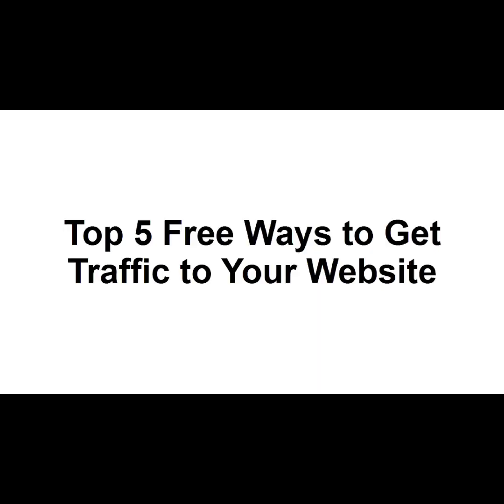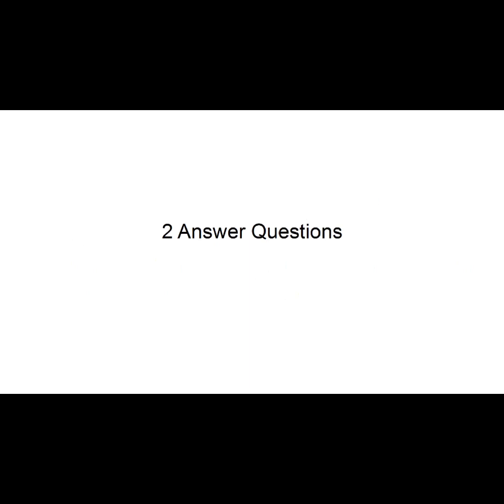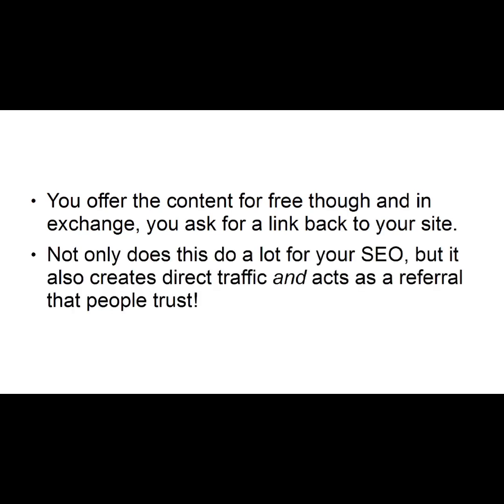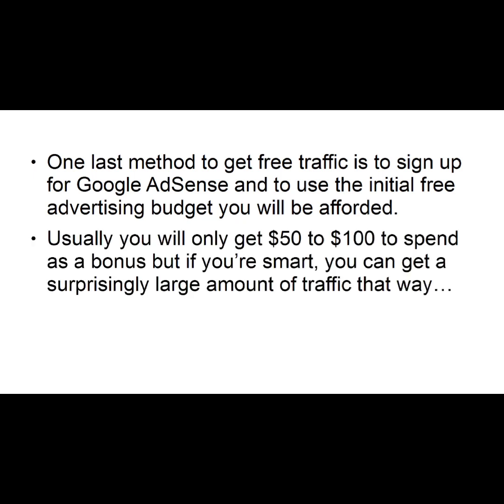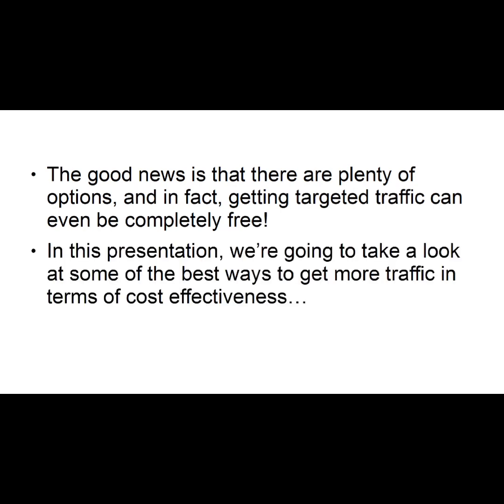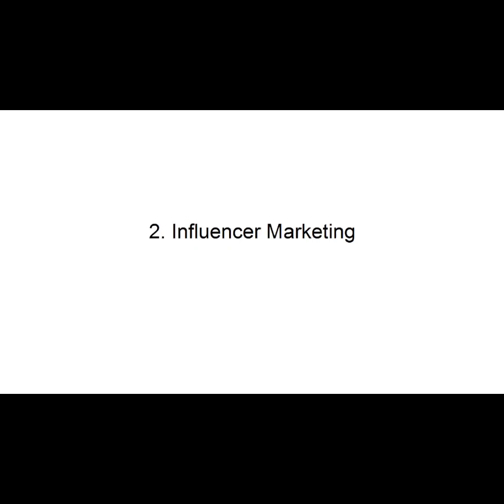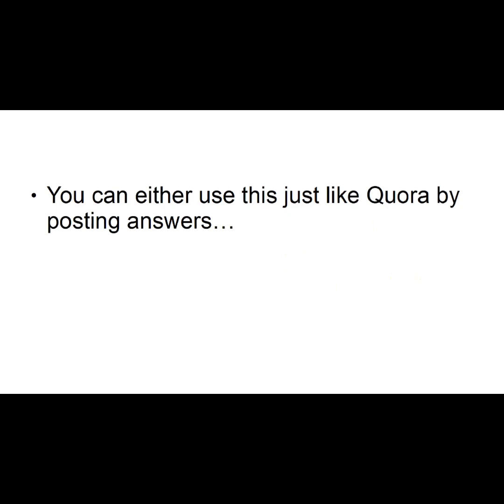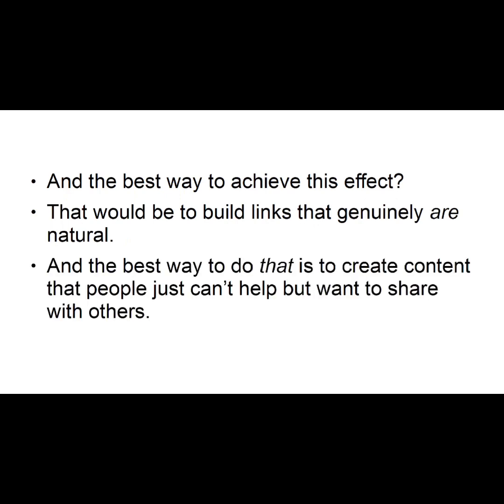Power Traffic MRR Video Course. Part - 3.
100% Download Free Real Video Course with Master Resell Rights “Power Traffic MRR” is just like winning a lottery.

100% Free to Download.

100% Free with “Resell Rights”.

Sell These Courses as Per Your Wish or Offer them Free To Anyone.

About Course: This video tutorial is going uncover the secret to becoming a MILLIONAIRE and building your business from scratch The skills needed for WINNING in the online market are uncovered in this 100% DOWNLOAD free video course. Apply these strategies to your business and you are ready to begin. This course is 100% FREE with master RESELL rights. MONEY in your bank account will increase at rocket speed without working for long hours. Power Traffic MRR” is 100%DOWNLOAD free to start making MONEY!

Paul Tech 9.

I hope you understand the video course.